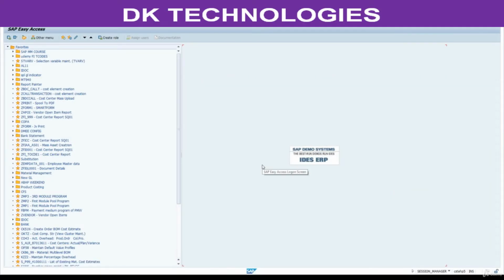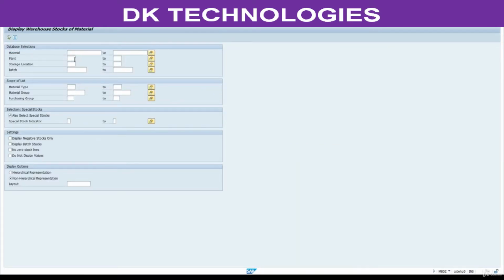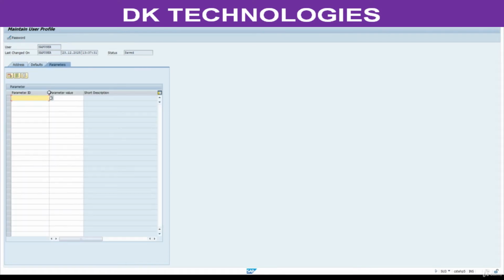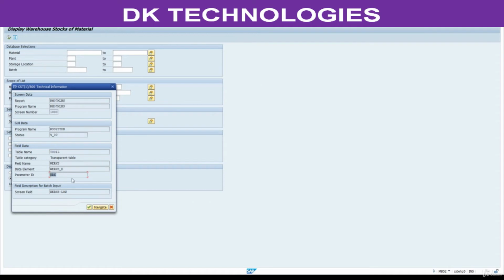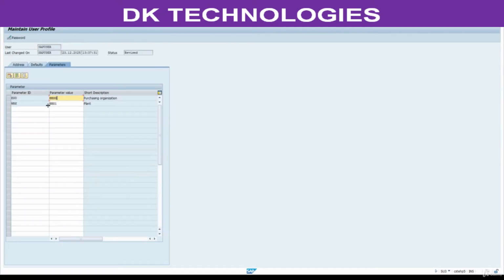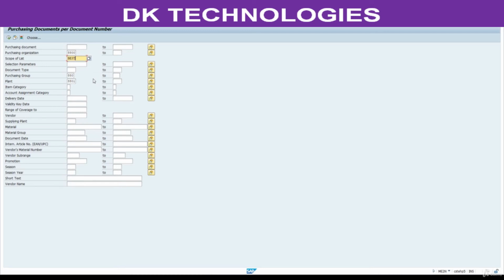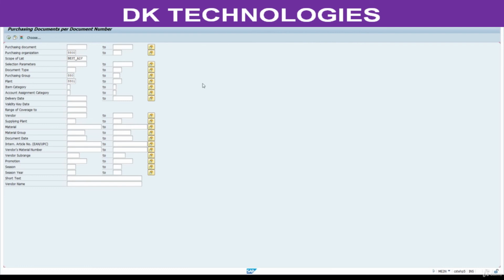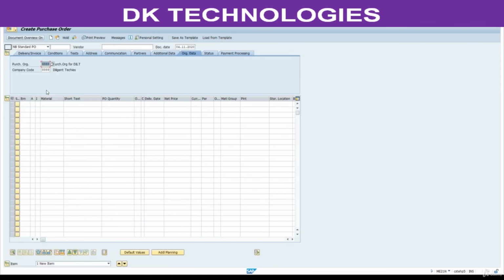How to Configure Defaulting Values in Material Management |Defaulting Values in sap| DK TECHNOLOGIES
Material Management
sap MM
about sap
sap software
mm course
sap mmproject
sap project